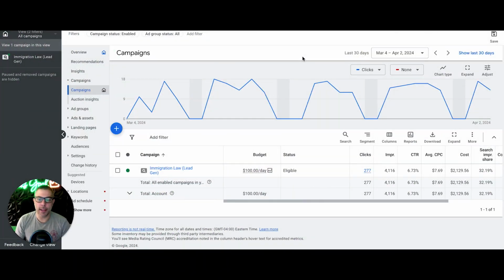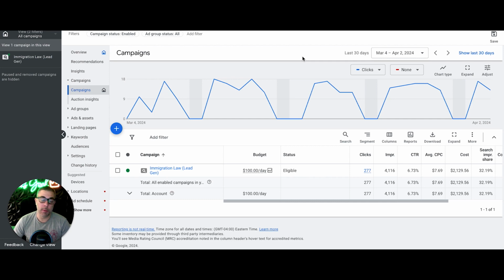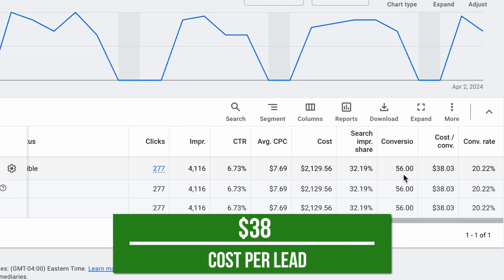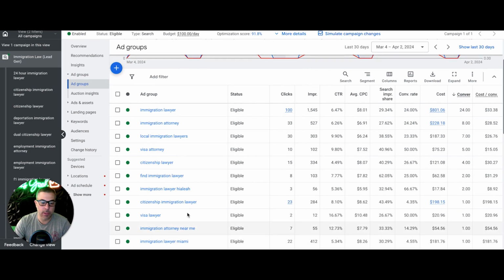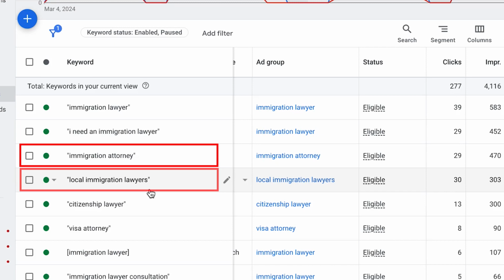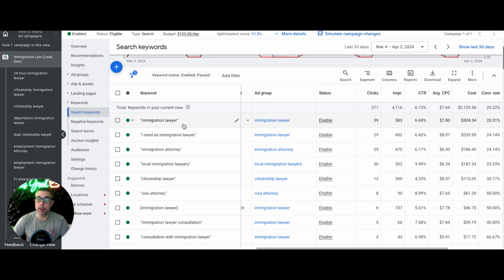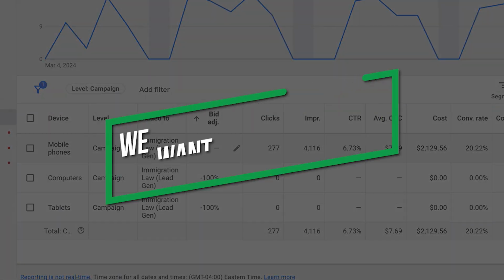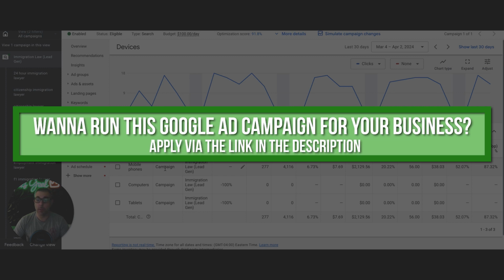Immigration Law Marketing | Marketing For Immigration Lawyers | Immigration Law Firm Marketing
Wanna run this campaign for your Business? Apply today

Immigration Law Marketing

Hey everyone, and welcome back to another video! In today's video, Rob goes over an immigration law marketing campaign in Google Ads. Follow along as Rob goes through the metrics of the last 30 days so far, as well as how the ad groups are structured, which keywords are driving leads, and which devices are driving conversion for this immigration lawyer.

⏱️TIMESTAMPS⏱️
0:00 Intro
0:32 Google Ads For Family Lawyers - Last 30 Days Case Study
0:59 Immigration Lawyer Google Ads Budget
1:50 Ad Results
2:49 Ad Groups Utilized
3:39 Keyword Strategy
5:10 Why We Only Run Mobile Ads